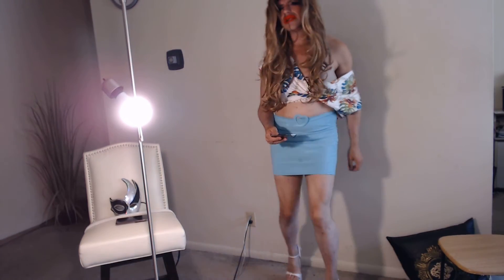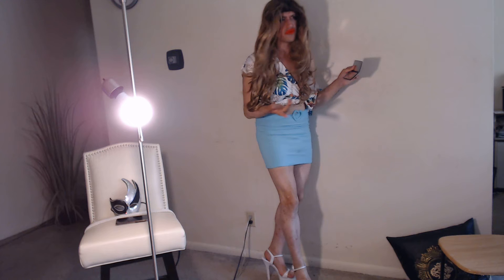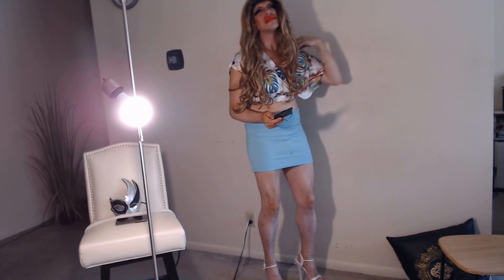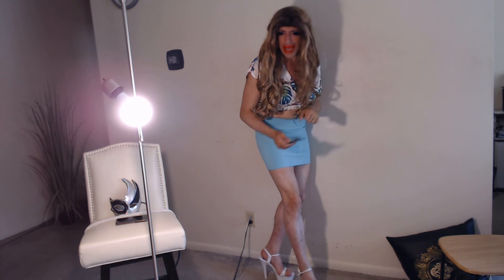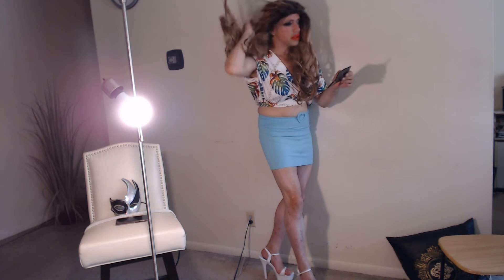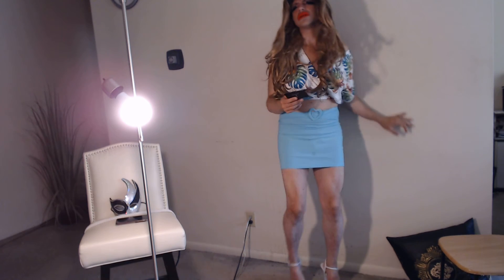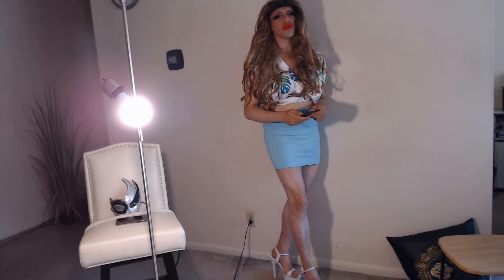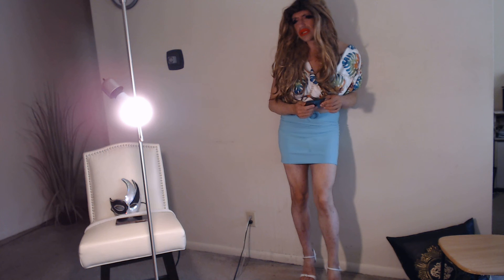~ Raise A Glass To the Beautiful ~